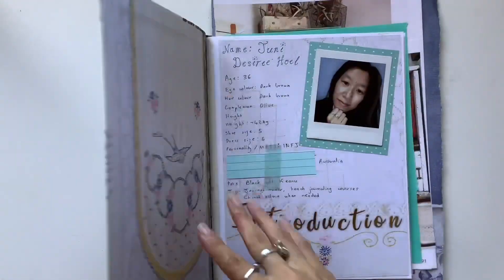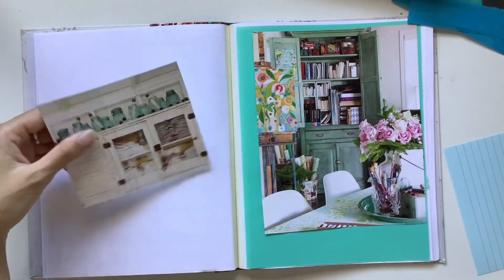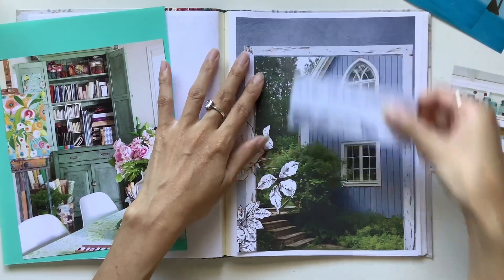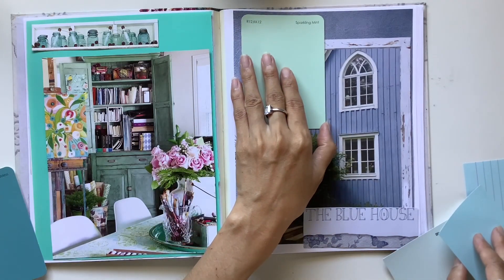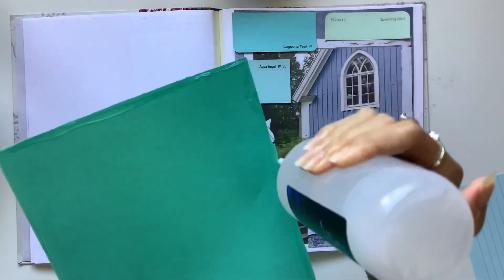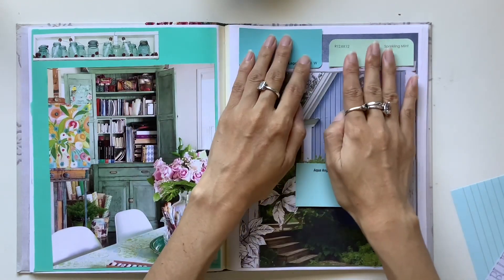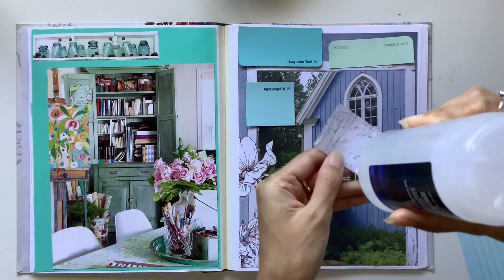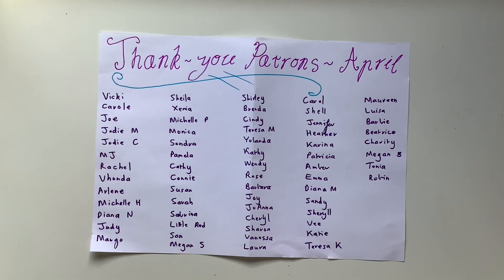Junk journal with me: Current colour palette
Hi all, hope you enjoy this look at one of the prompts for the Reflections journal course. Course info is below.

Art course ($30) - A journaling course of self-discovery, self-expression, and self-growth. You don’t need to be an artist or be able to draw.
Intentional Life ($40) - Creating an intentional and meaningful year through journal prompts